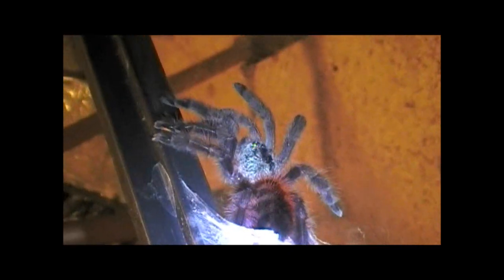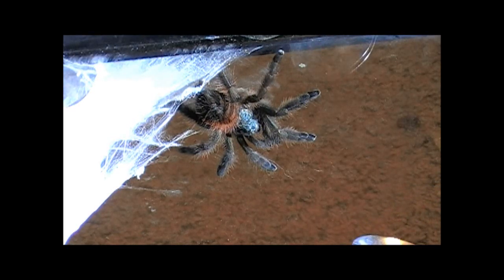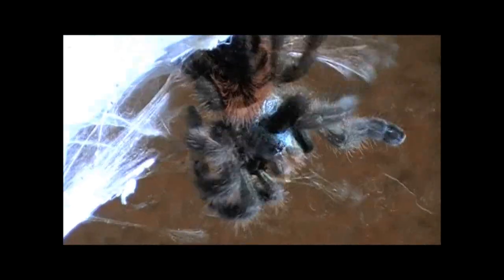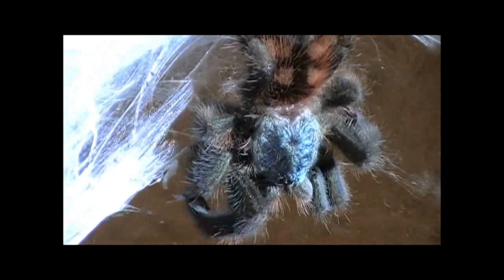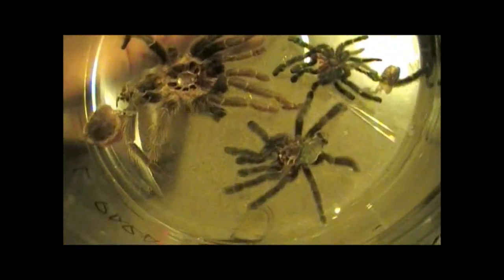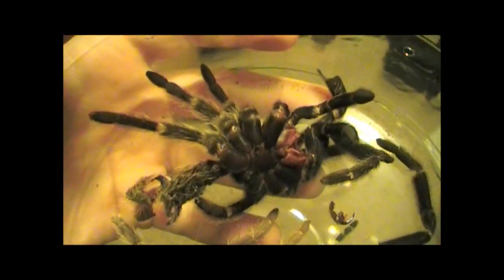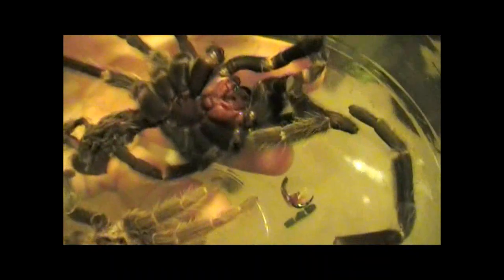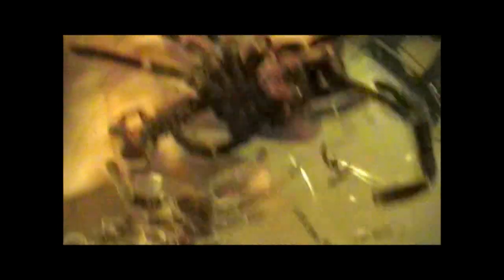Exotic Pet Arthropods Tour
A brief video of each of my current pets including:
Aragog= Antilles Pink-Toe Tarantula (Avicularia versicolor)
Shelob= Salmon-Pink Birdeater (Lasiodora parahybana)
Ant queen (Camponotus semitestaceus)
Unknown termite species I use to feed the Queen
Bold/Daring Jumping Spider (Phidippus audax)
Colony of Guyana Spotted Cockroach as feeders (Blaptica dubia)